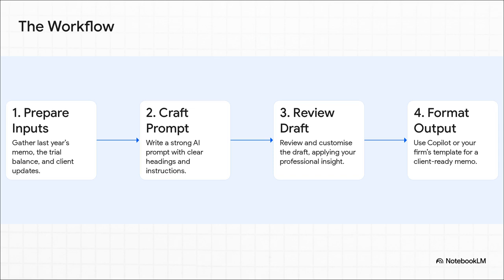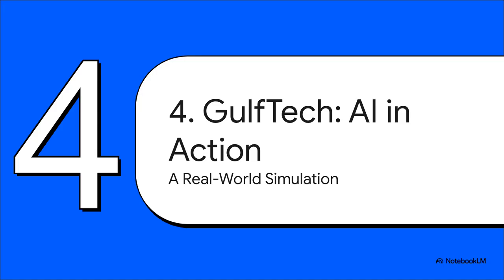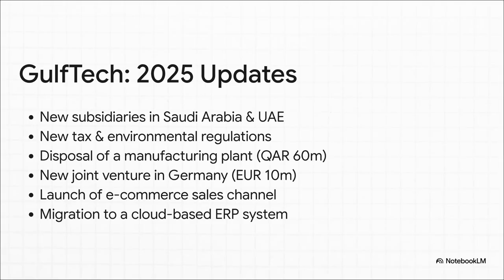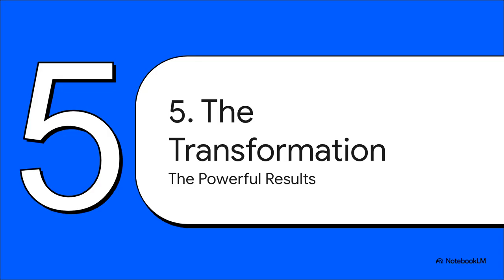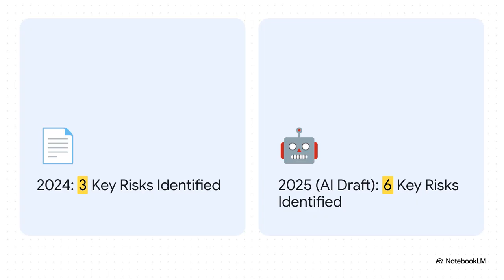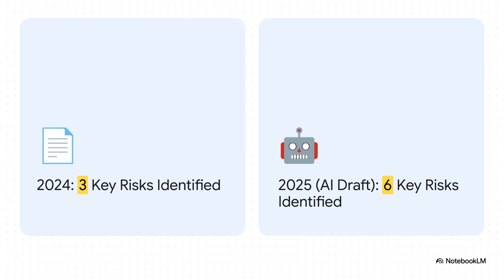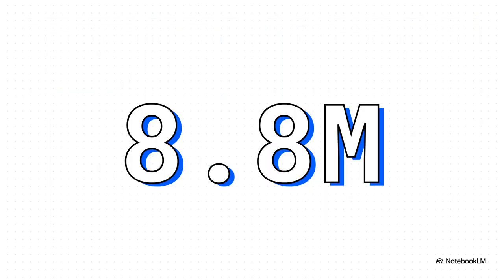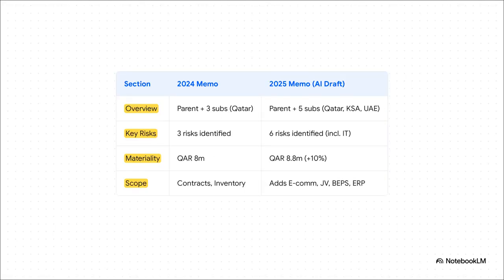Audit Planning Memorandum with AI | HandsOnAI_Series Episode 1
Welcome to Episode 1 of the HandsOnAI_Series, where we explore how AI and data analytics can enhance internal auditing practices.

In this episode, we focus on the Audit Planning Memorandum (APM)—a critical foundation for every audit engagement.
You will learn:

- What the APM is and why it matters.

- How AI-enabled tools can support structured audit planning.

- Practical steps to make planning more efficient, data-driven, and insightful.

This episode sets the stage for the rest of the series, where we will move from planning → risk assessment → testing → reporting, showing how AI is transforming each stage of the audit process.